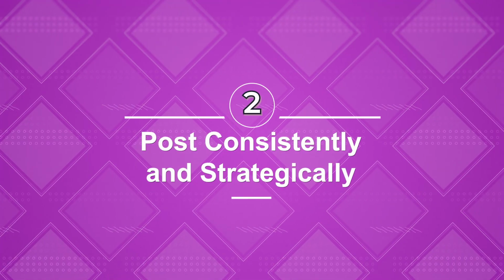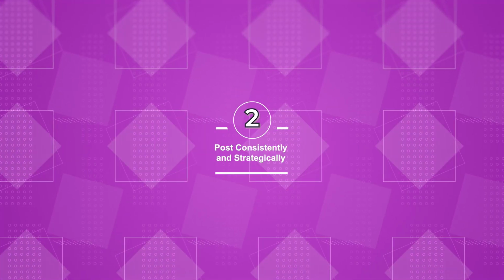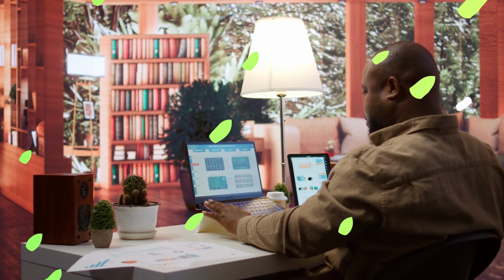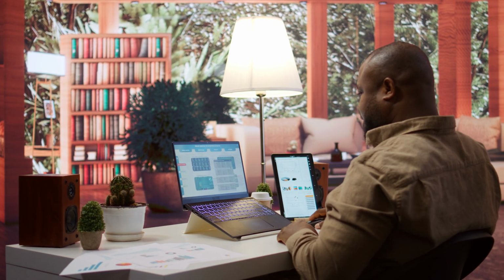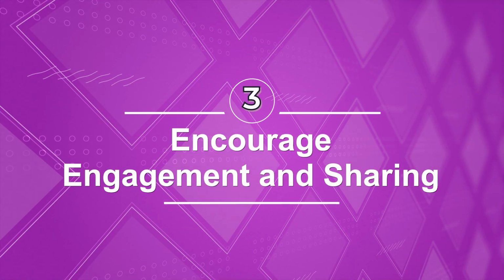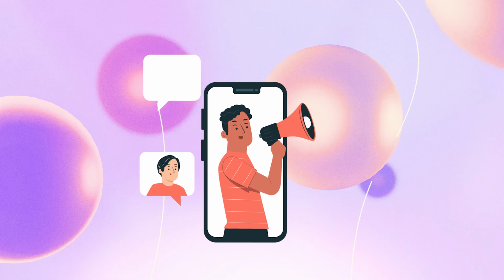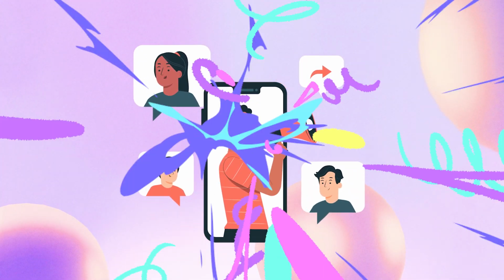3 Ways To Maximise Visibility on Social Media | Tips & Tricks | Affordable Socials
📢 Maximise Your Social Media Visibility: 3 Essential Strategies to Stand Out! 📢

Welcome to the Affordable Socials YouTube Channel, your ultimate resource for mastering social media growth and visibility! In today’s video, we’re sharing three powerful strategies to help you increase your reach, gain more followers, and boost engagement across your social media platforms. Whether you’re a brand, content creator, or business owner, these expert tips will empower you to cut through the noise and make a lasting impression on your audience.

🔍 Here’s what you’ll learn in this video:
1️⃣ Strategy 1: Optimise your content for the Algorithms
2️⃣ Strategy 2: Post Consistently And Strategically
3️⃣ Strategy 3: Encourage Engagement and Sharing

Implementing these visibility-boosting strategies will set you apart on social media, attract a larger audience, and increase engagement with your content!

🎓 Hosted by: Jemima Toms
📌 Social Media Specialist | Content Creator | Digital Marketing Expert

Thank you for tuning in to Affordable Socials – where we empower you to maximize your social media visibility and achieve your goals! 🌟📲